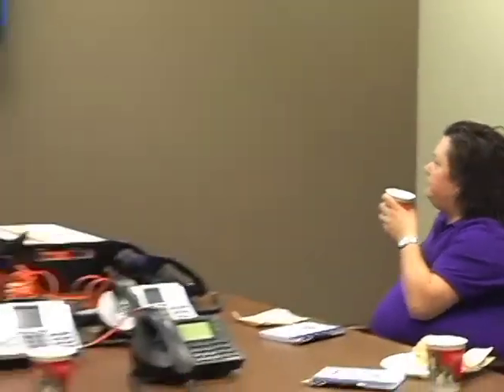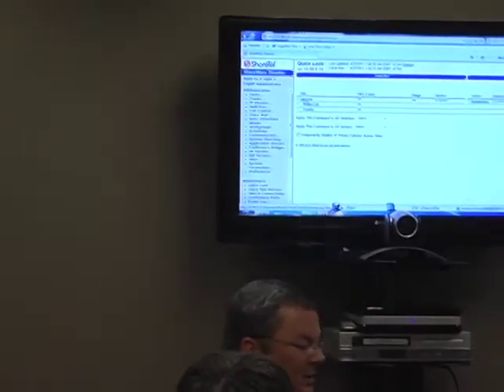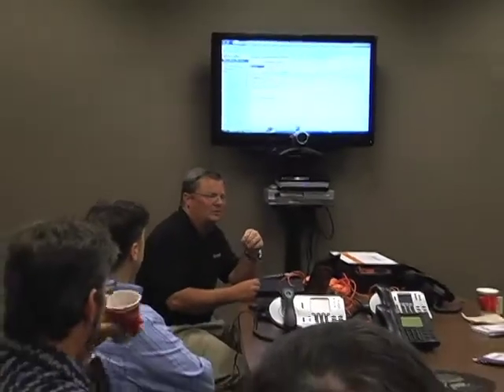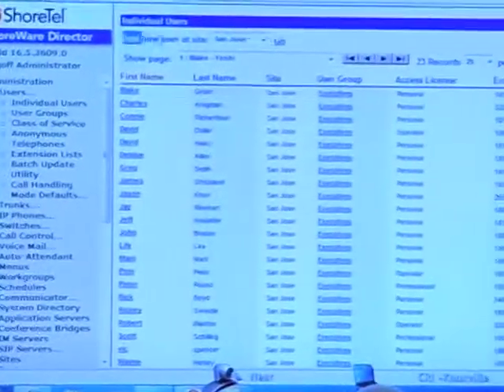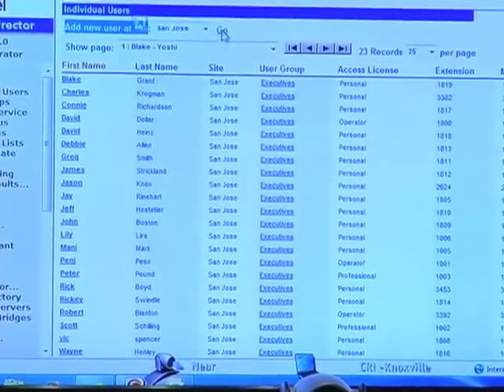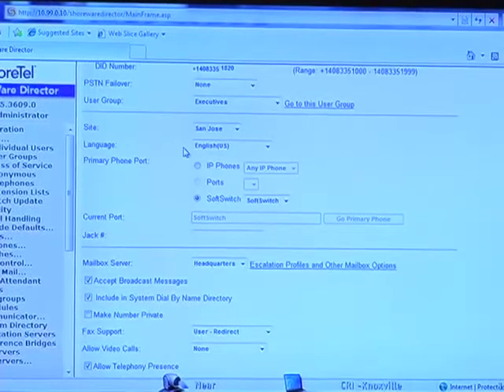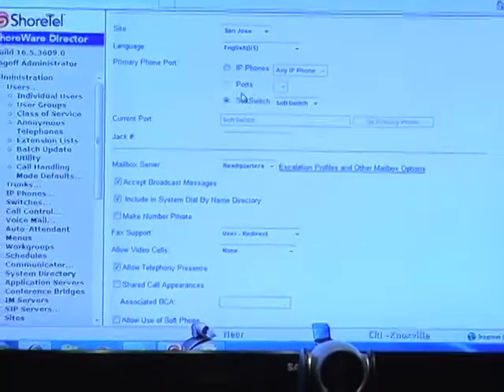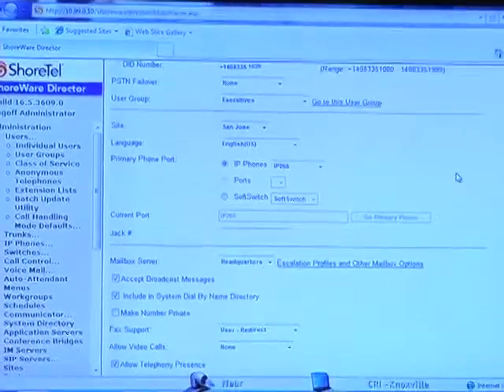A demonstration of the ShoreGear IP Telephony System.mov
A representative of ShoreTel demonstrates how to set up an IP telephony system for CRI clients.